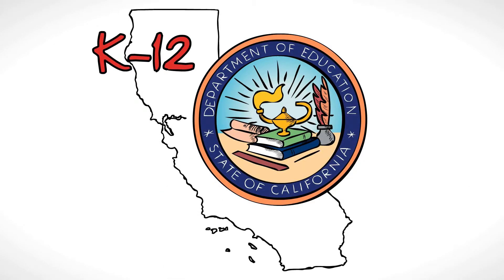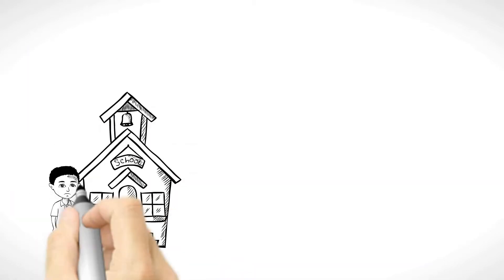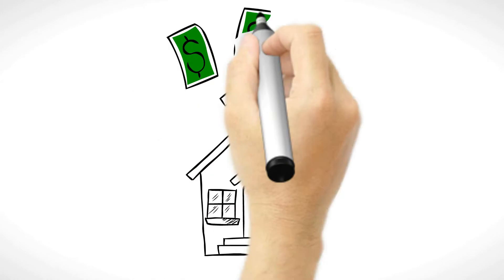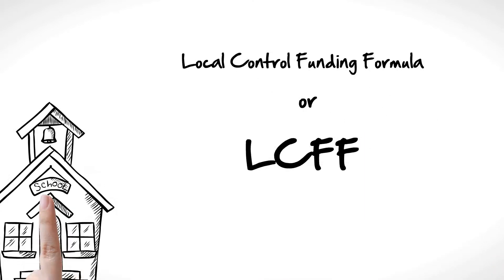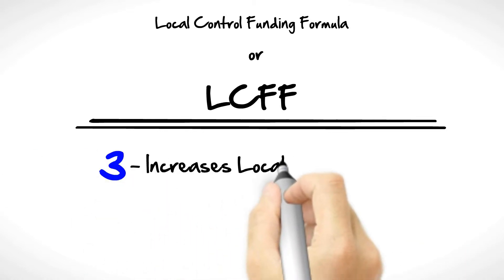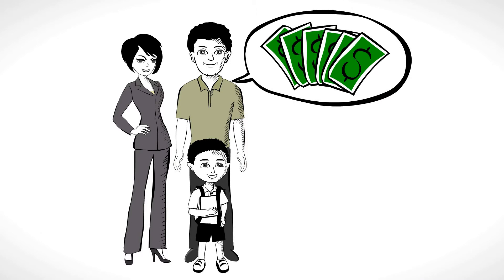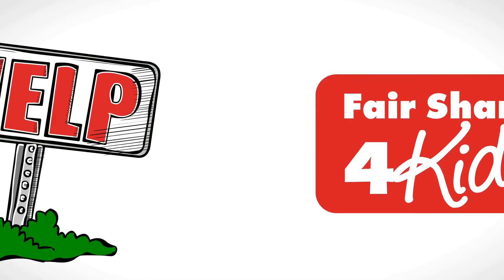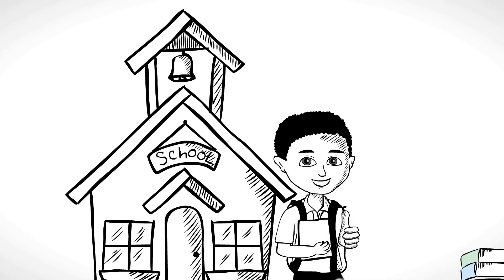LCFF for Alliance William and Carol Ouchi Academy High